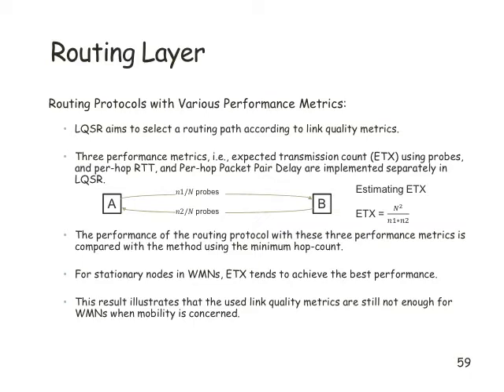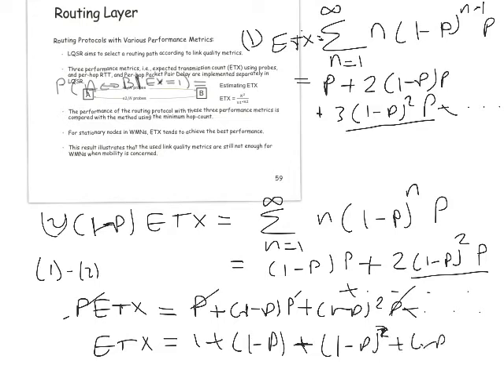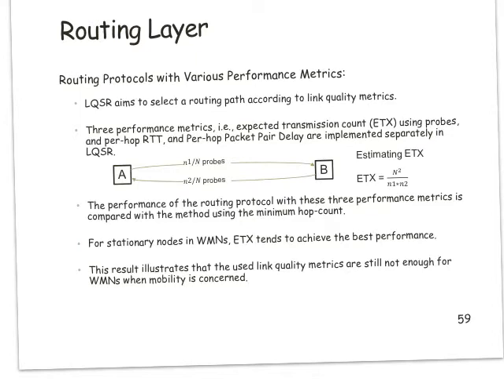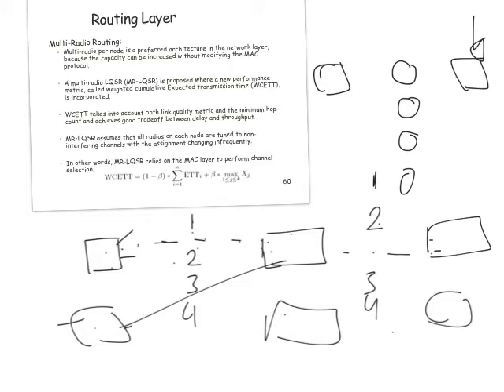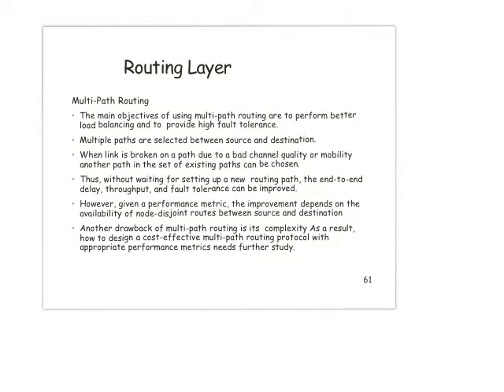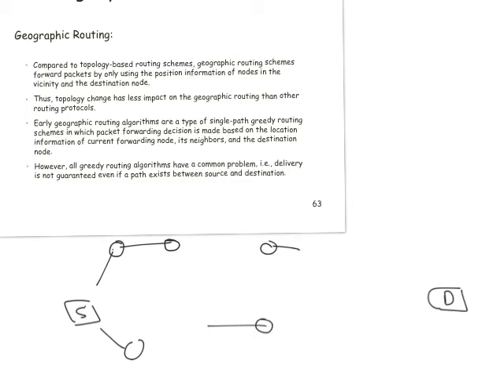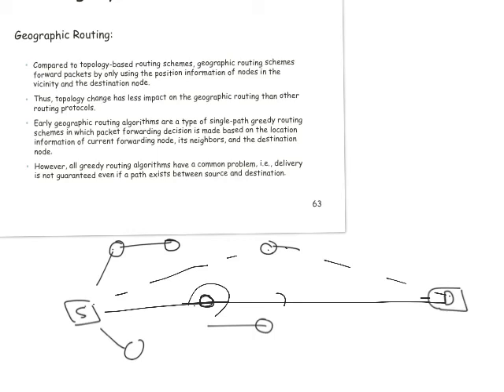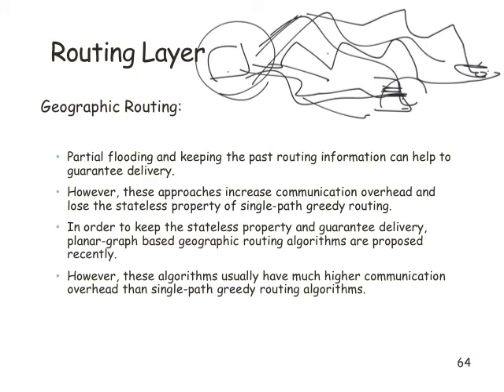CMPE 583 2015 10 21